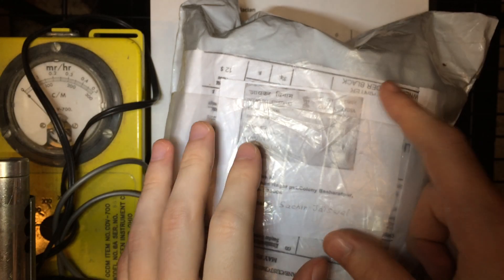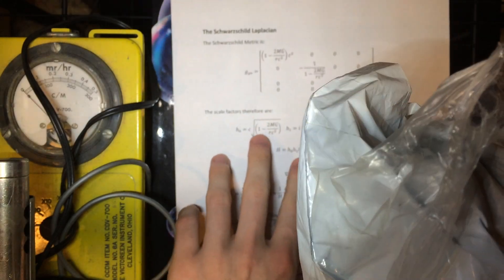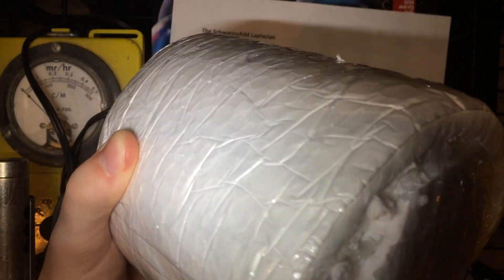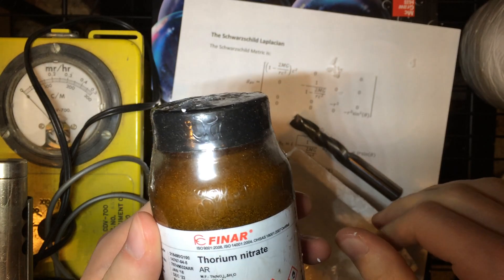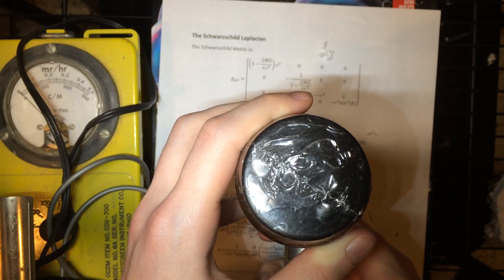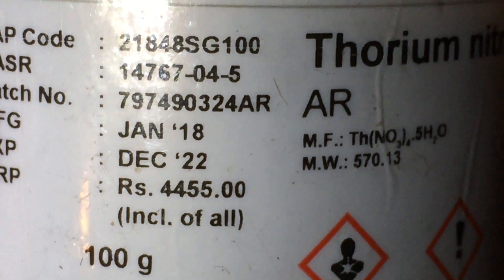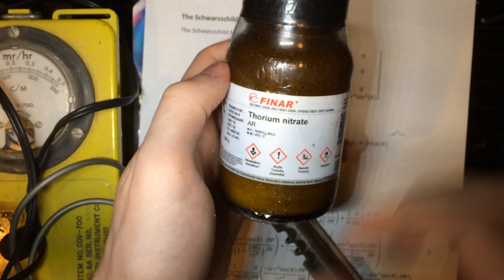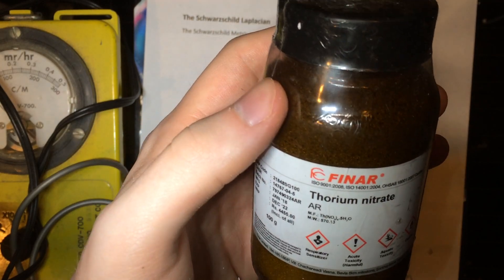100 Grams Of Thorium Nitrate (Th-232)! | Unboxing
In this video, I open a package containing the largest thorium sample I have ever purchased. A true thrill.

Note: the Geiger counter was set on its least sensitive setting. This is why the needle didn't move despite the the audible clicking. I was so excited that I forgot to switch it to a more sensitive setting.